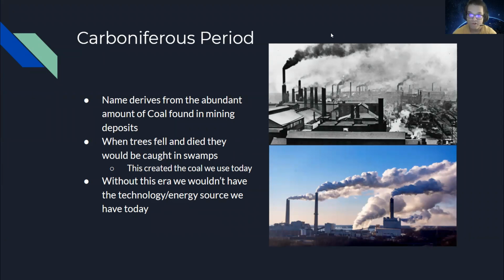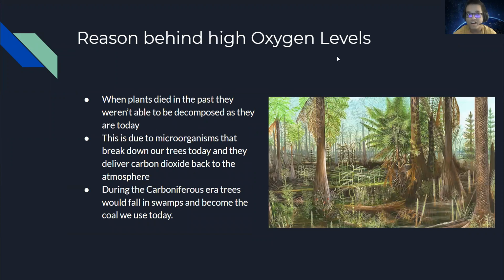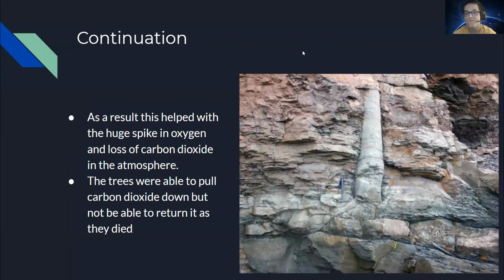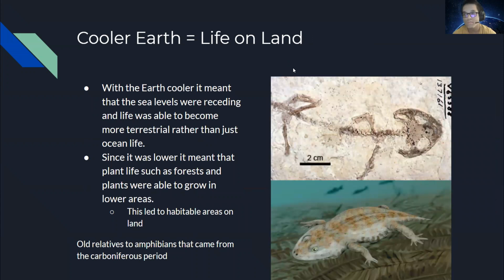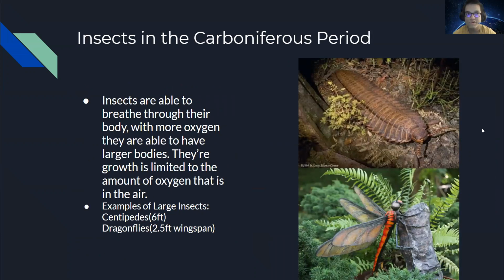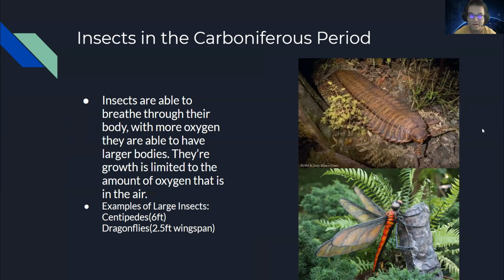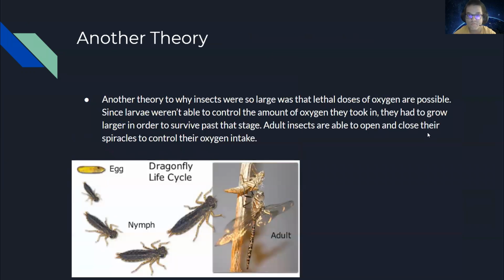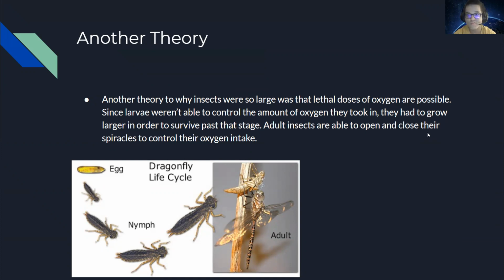BluePlanetProject, Raymond Lopez